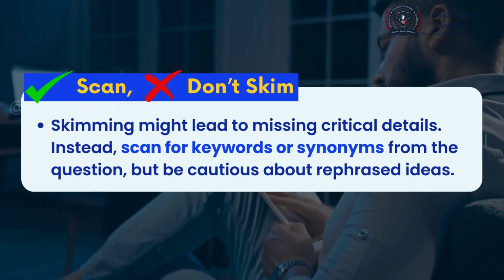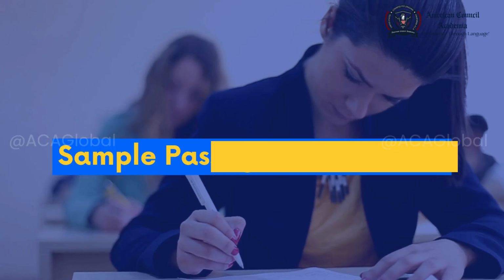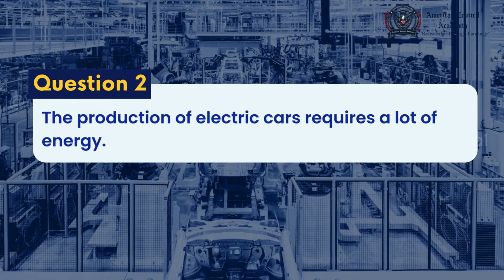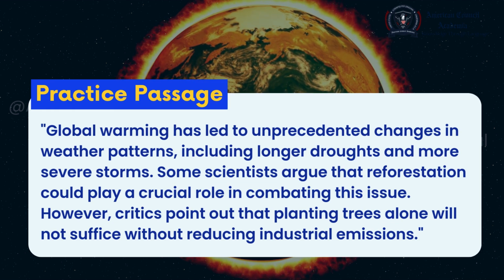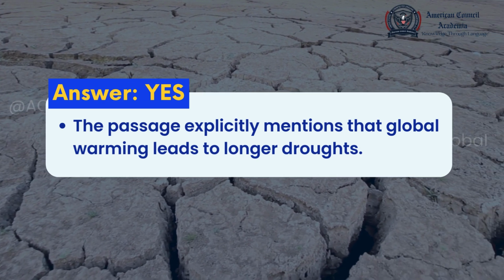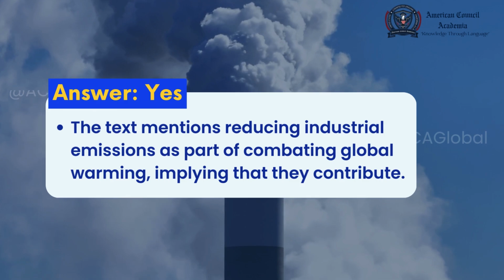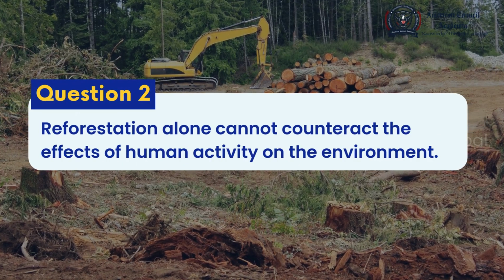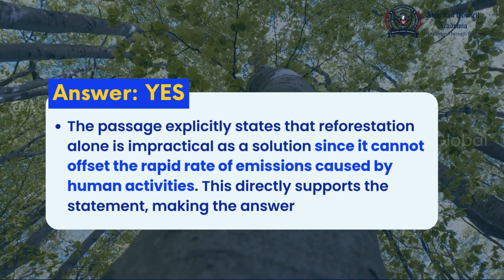IELTS Reading: Score FULL MARKS for True/False/Not Given Questions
Are Yes/No/Not Given questions in the IELTS Reading section tripping you up? 🤔 You’re not alone—this is one of the most challenging question types for IELTS test-takers. But with the right strategies, you can ace them and boost your score!

In this video, we break down everything you need to know about Yes/No/Not Given questions. Learn to analyze the writer's views, identify crucial keywords, and avoid confusing “No” with “Not Given.” These questions test more than just your reading comprehension—they demand sharp analytical thinking and a keen eye for detail.

We’ll guide you through expert strategies, including:
✅ How to analyze question statements for keywords.
✅ Techniques for identifying the author’s tone and viewpoints.
✅ Why scanning beats skimming when searching for answers.
✅ How absolute words like “always” and “never” influence your choice.
✅ Tips to avoid assumptions and stick to the passage.

And we don’t stop there! Watch as we demonstrate these strategies with real-world examples, then dive into practice questions to solidify your understanding. Each question is explained step by step, so you’ll know exactly how to apply what you’ve learned.

This video is perfect for both Academic and General Training IELTS test-takers. Whether you're aiming to study abroad or need IELTS for migration, these expert insights will prepare you for success.

Don’t leave your IELTS Reading preparation to chance! At American Council Academia (ACA), we specialize in helping students achieve their dream scores with personalized coaching, practice materials, and proven strategies.